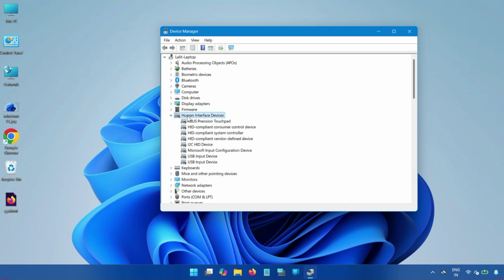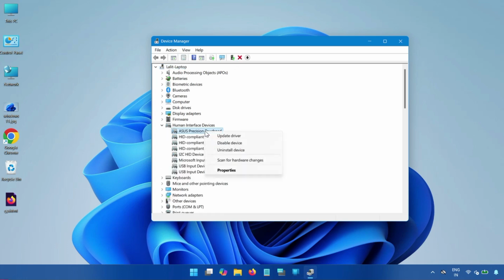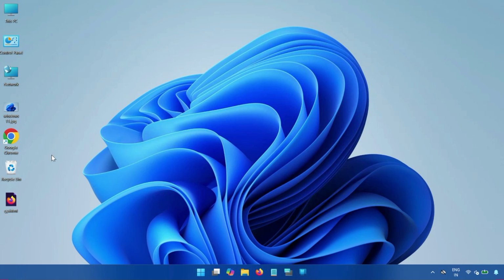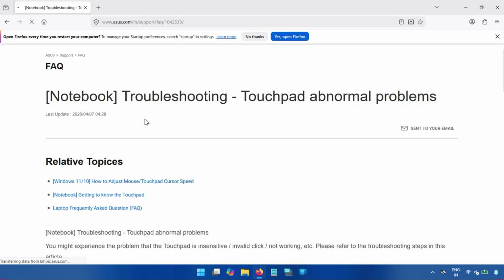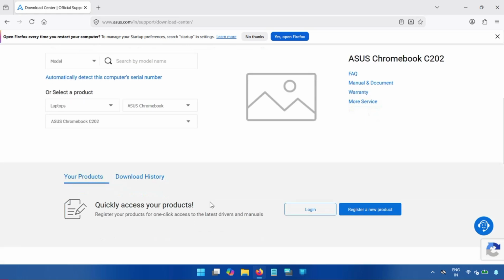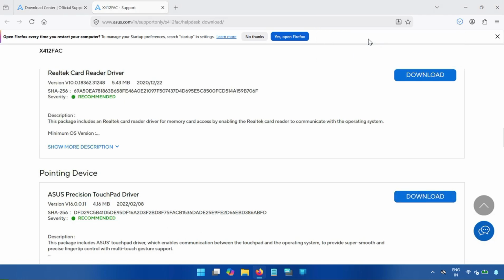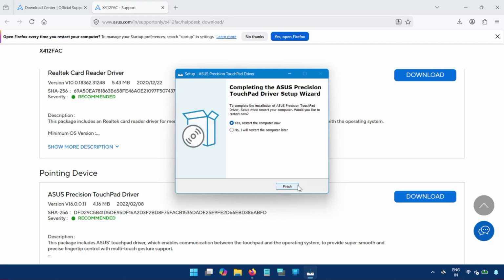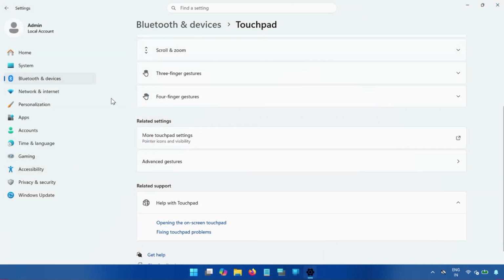Dell Latitude 5330 Touchscreen Not Working? FIX Windows 11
sfc /scannow
How to Fix Dell Latitude 5330 Touchscreen Not Responding
Dell Latitude 5330 Touch Screen Stopped Working? SOLVED!
Fix Touchscreen Issues on Dell Latitude 5330 Windows 11
Dell Latitude 5330 Touchscreen Driver Problem FIXED
Touchscreen Not Working After Update? Dell Latitude 5330 Fix
Dell Latitude 5330 Touch Display Not Detecting Touch Input
Enable Touchscreen on Dell Latitude 5330 – Easy Fix!
Dell Latitude 5330 HID Touchscreen Missing? FIX NOW!
Touchscreen Not Showing in Device Manager? Dell Fix
Dell Latitude 5330 Touchscreen Calibration & Driver Fix
Dell Latitude 5330 Laptop Touch Not Working – Complete Soluti